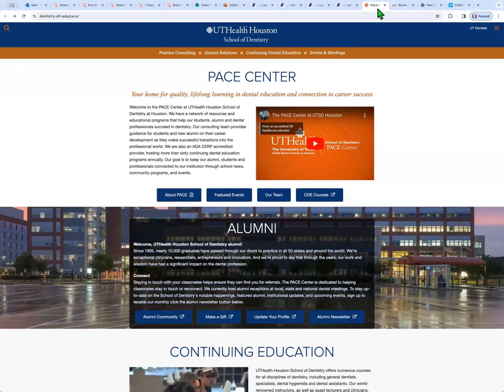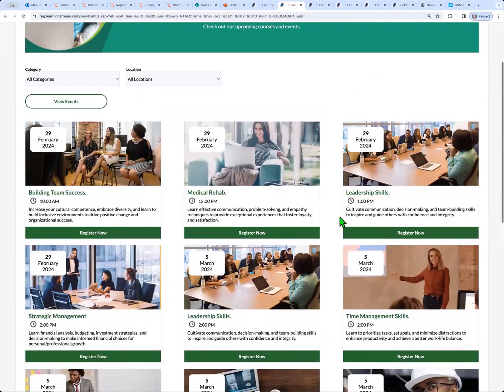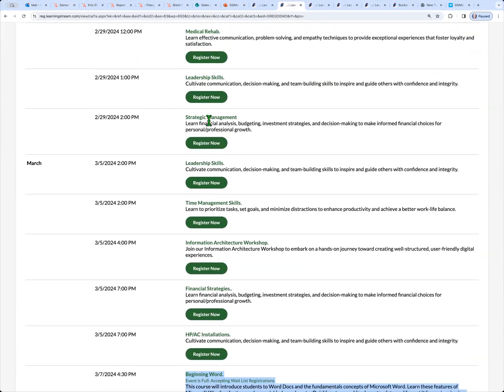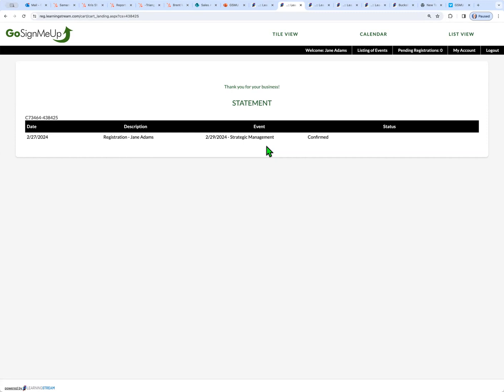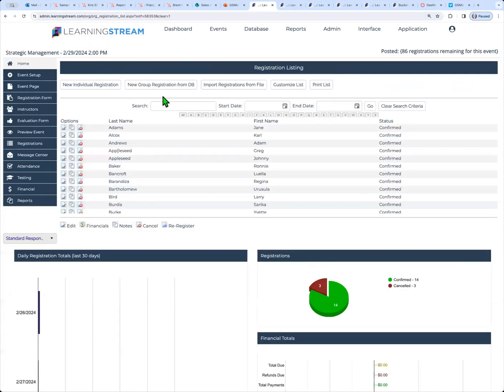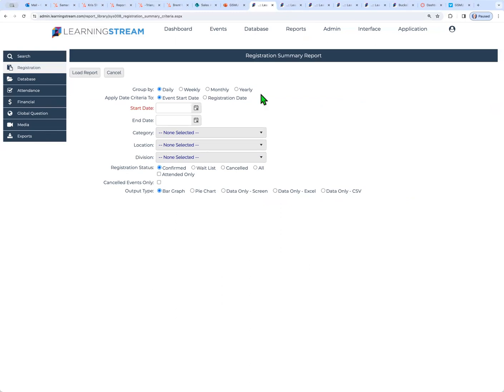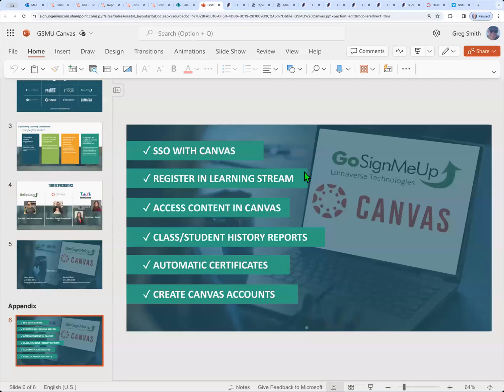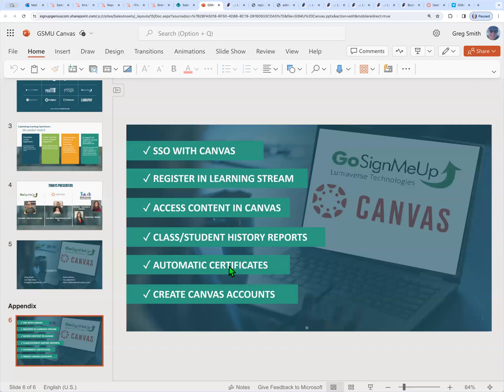GoSignMeUp + Canvas Integration Overview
Watch this brief overview of how GoSignMeUp's registration management system integrates with @CanvasLMS.